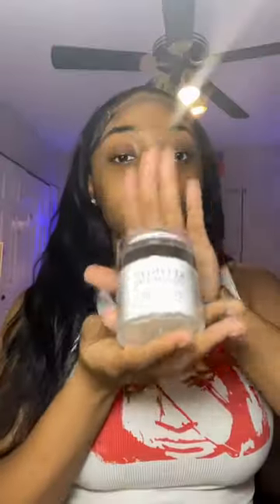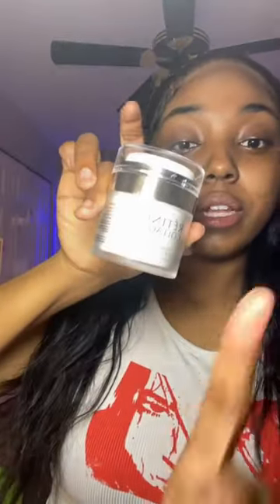I tried a dark spot corrector from amazon, is it worth it?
Are you tired of dealing with dark spots on your skin? Do you feel self-conscious about the way they make you look? If so, I have a secret to share with you: a dark spot solution that will give you smoother, glowing skin in no time.

The key to getting rid of those pesky dark spots is to use natural ingredients that are gentle yet effective.